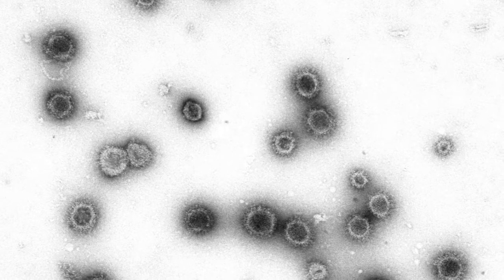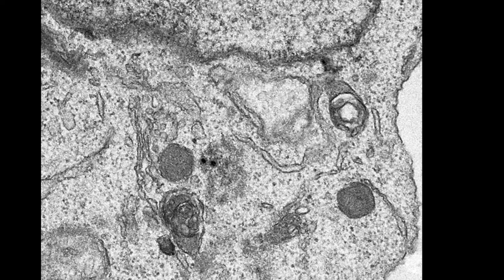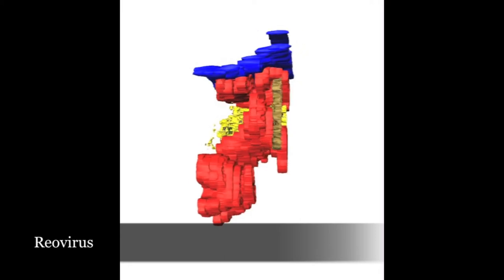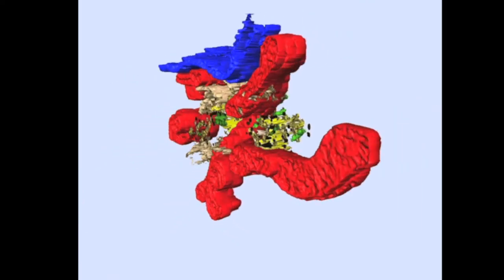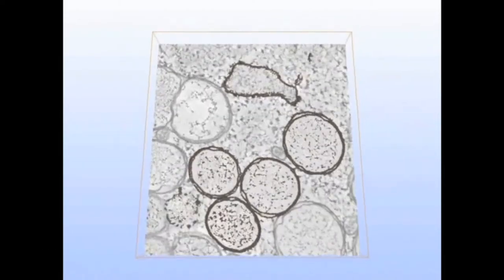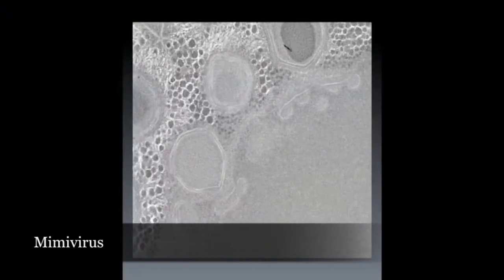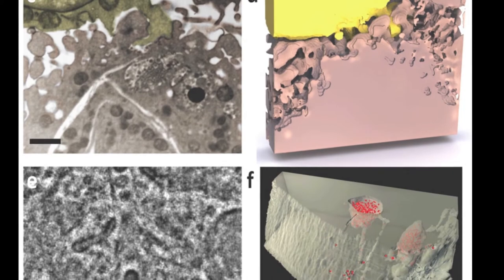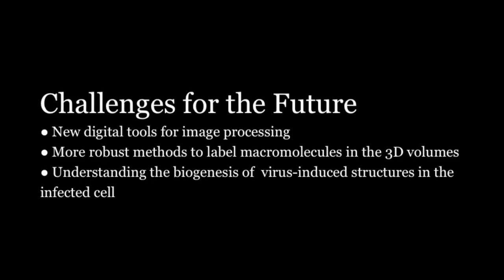Three-dimensional imaging of viral infections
Cristina Risco, Isabel Fernández de Castro, Laura Sanz-Sánchez, Kedar Narayan, Giovanna Grandinetti and Sriram Subramaniam.
Annual Review of Virology Vol. 1: 453-473.